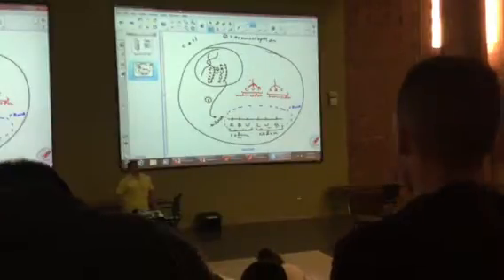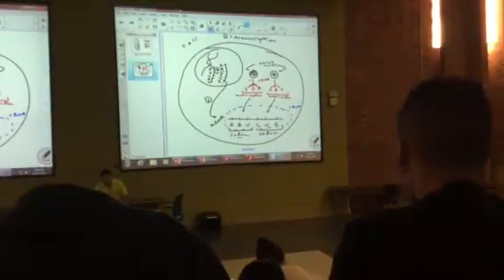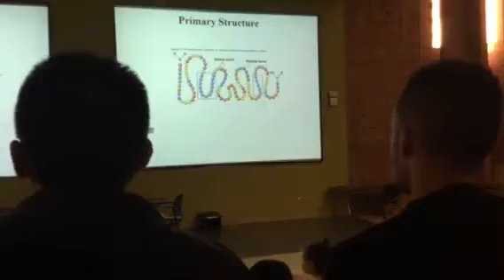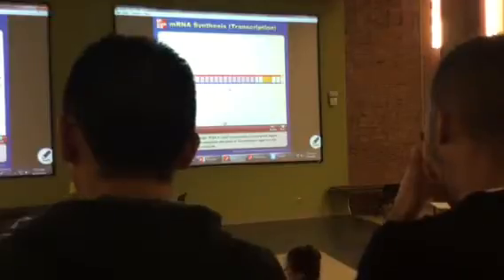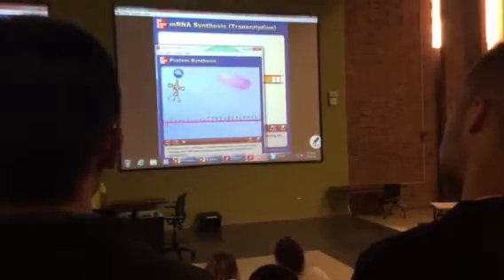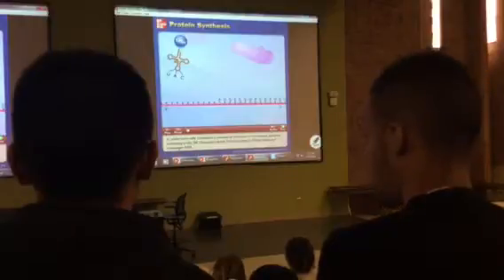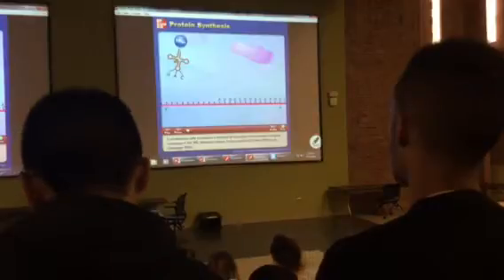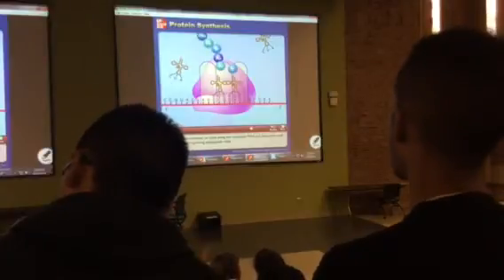ANT 3100 lecture 14 sept 2016 part 3